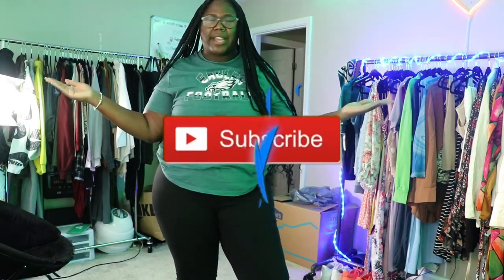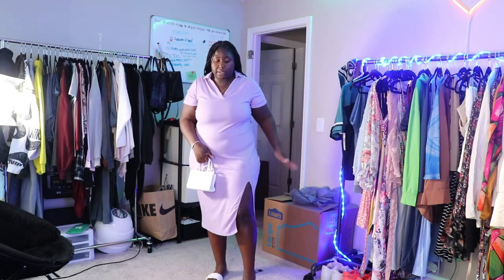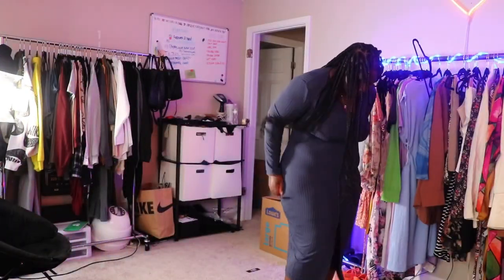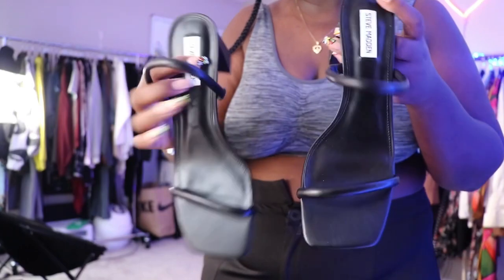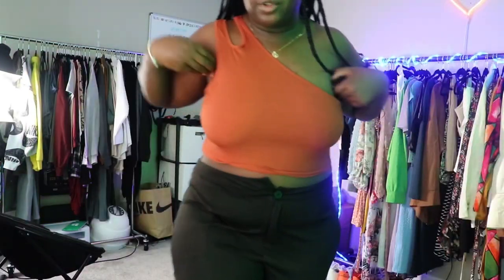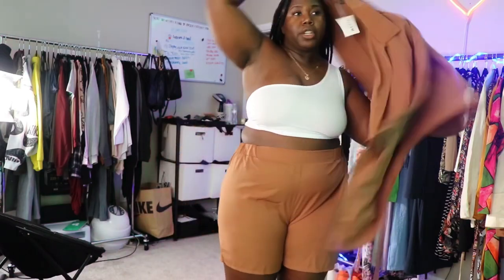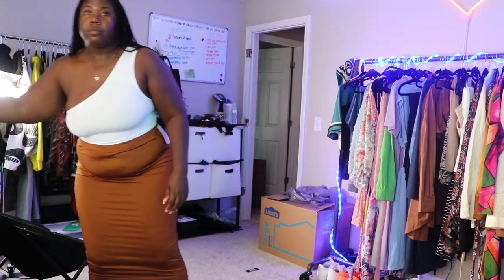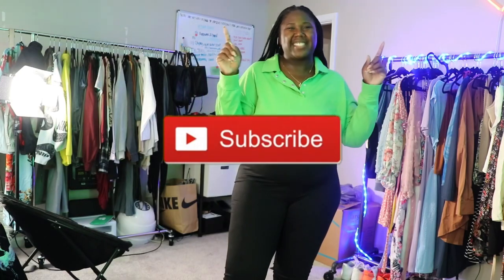Bloomchic.com Plus Size Try On And Style With Me | Plus Size Date Night Outfit Ideas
What’s up squad?! In Today’s video I’m sharing some pieces I got from bloomchic.com, trying them
On and styling them for some date night ideas. Which outfit is your favorite?

FAQ:
Height 5'8"
Size 16 (2x)
Shoe Size W11 M9.5
Editing software - LumaFusion (iPad Pro)
Age - 32
📍-  ATL